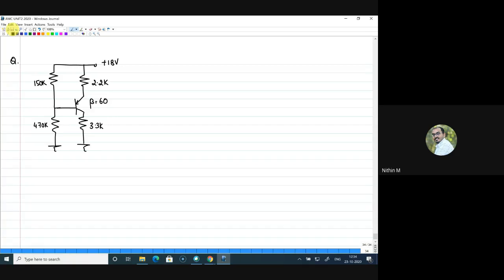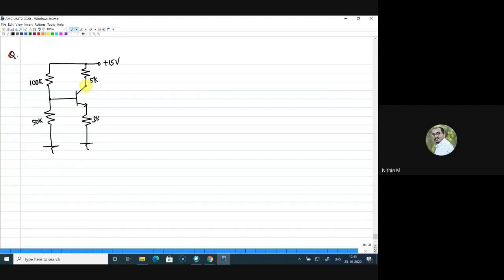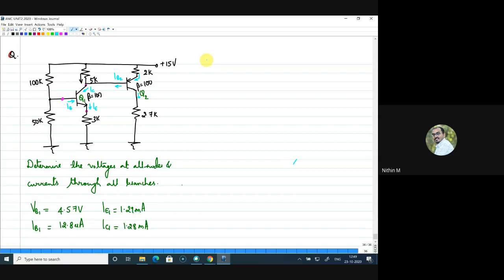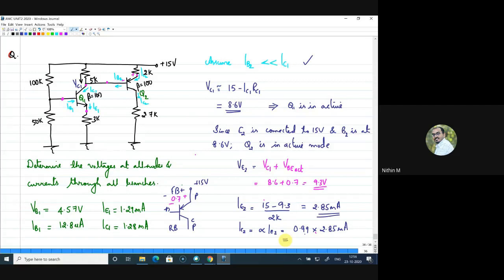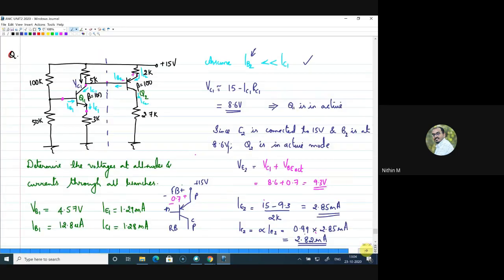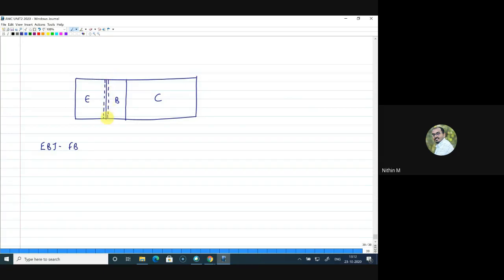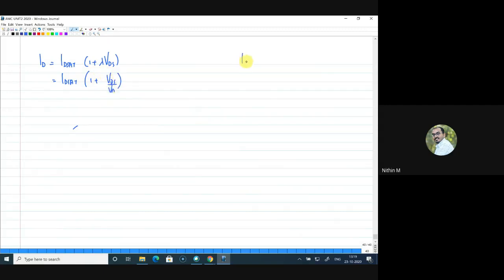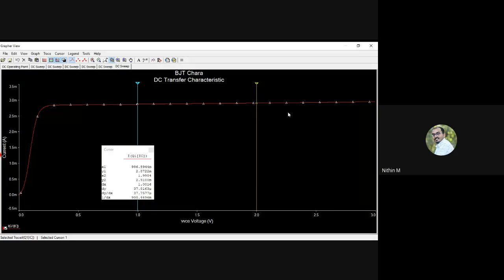AMC Unit 2 Lecture 6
BJT DC problems, Early Effect, Demo in multisim